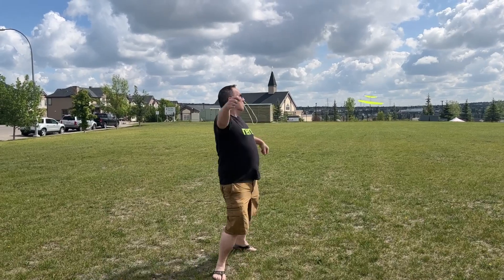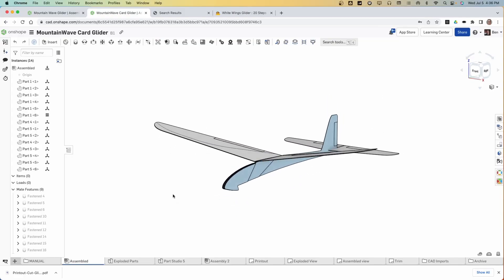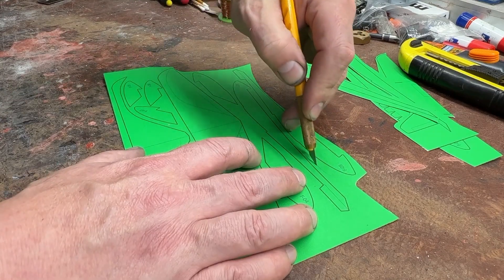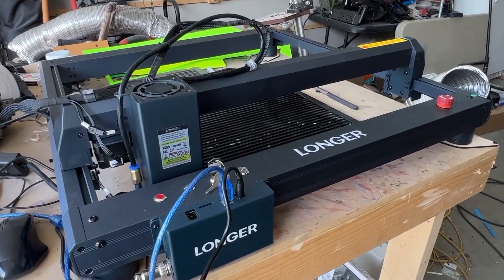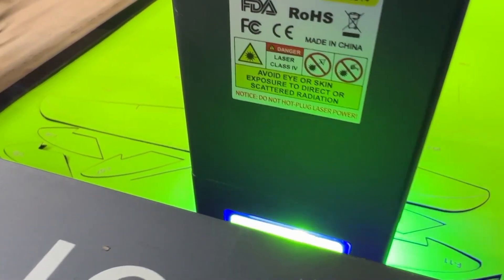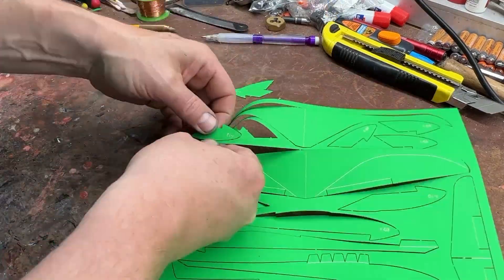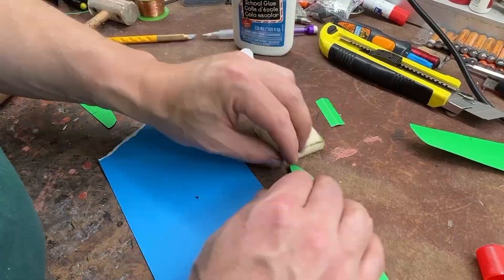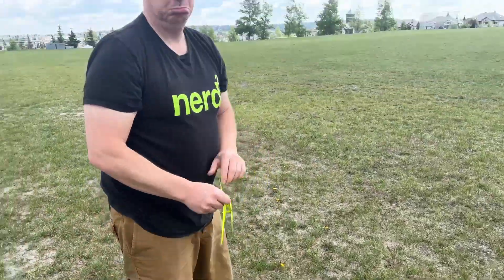Making paper craft flying plane model Using the LONGER Laser B1 20W: Why Laser Beats Vinyl Cutters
In this video, we're taking a dive into the world of paper crafts and DIY projects. We're crafting an amazing Cardstock Glider, and showing you how it's done using both traditional hand-cutting techniques and the advanced Laser B1 20W.

The Laser B1 20W is a powerful laser engraver that adds speed, precision, and efficiency to your DIY projects. While hand-cutting has its place, watch how the Laser B1 20W takes the crafting experience to another level. Compare this with what you'd get from a Cricut or Vinyl Cutter, and you'll see why the Laser B1 20W is an excellent investment for craft enthusiasts.

In this video, you'll learn:
How to craft a Cardstock Glider from scratch.
The benefits of using a Laser B1 20W for your DIY projects.
A comparison of hand-cutting vs. laser-cutting techniques.
So, whether you're a DIY hobbyist, a crafting enthusiast, or someone who enjoys the beauty of flight, this video is for you.

Feel free to download the template for this project from the link below and follow along. Happy Crafting!